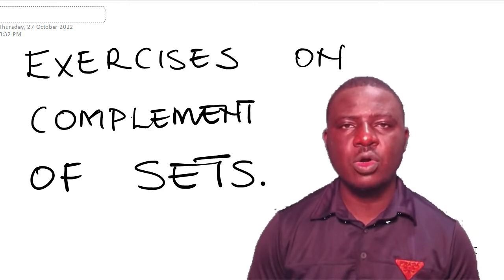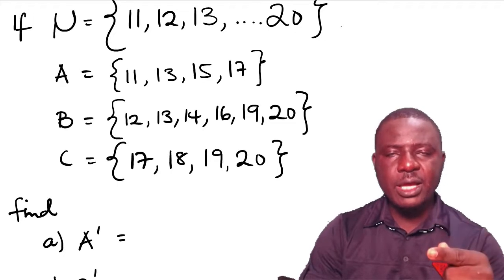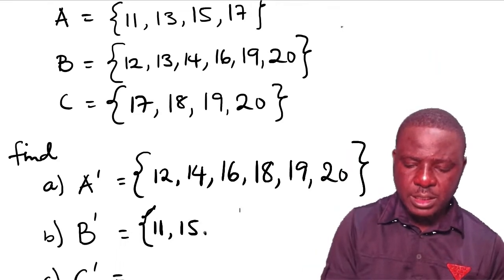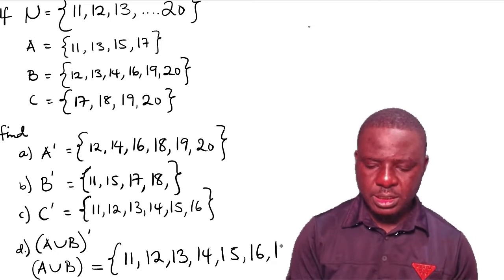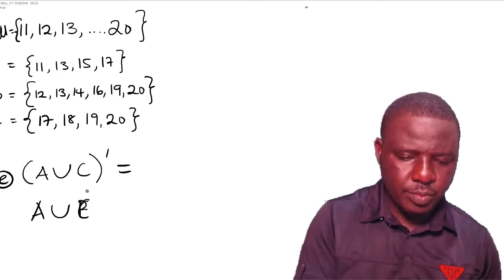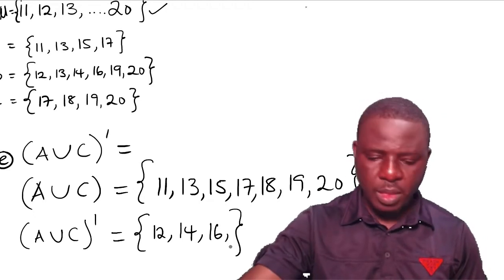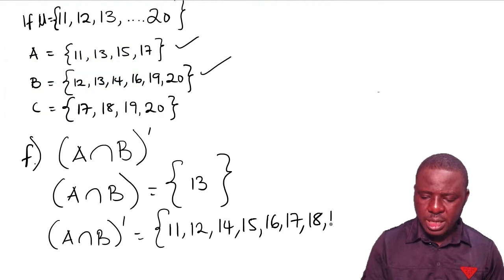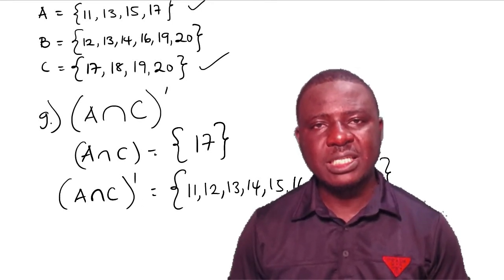SETS_LEC005_exercises on complement of a set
In this lecture video, learners will be exposed more on exercises on complements of sets. kindly like my videos, share and subscribe to my channel if you have not done so already.